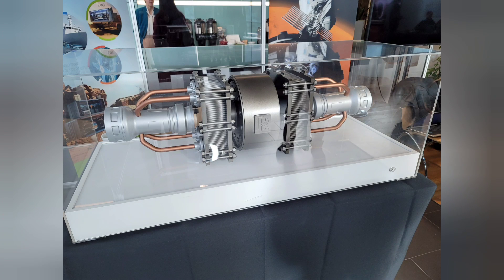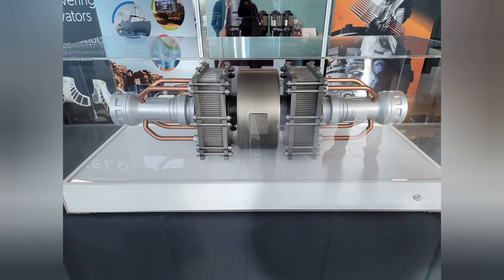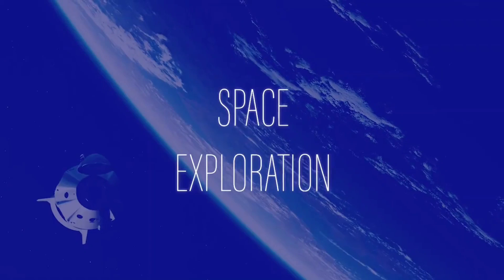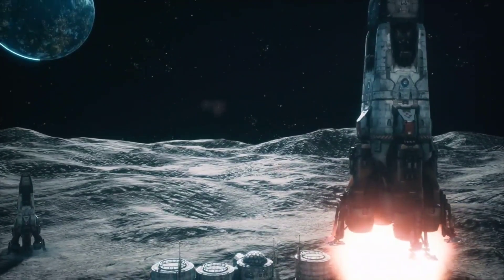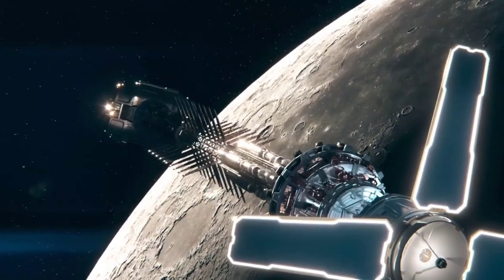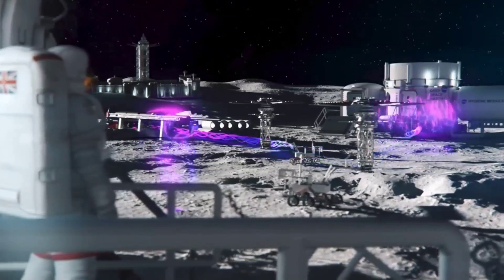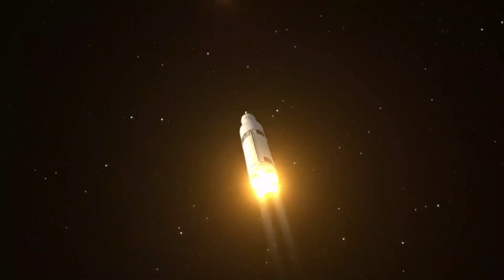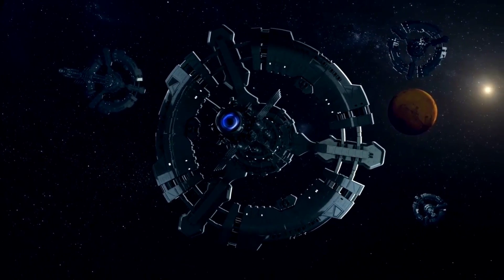UPDATE! When will Rolls-Royce have nuclear power ready for Artemis and SpaceX?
Recently, I've had an opportunity to speak with Rolls Royce staff and engineers at three different conventions across Europe.  Although I couldn't secure an on camera interview, they did give me a lot of information about their new modular reactor, and their plans to sell it to NASA and Artemis!